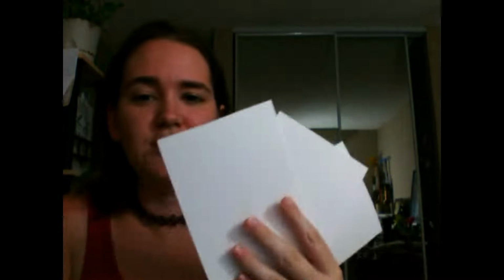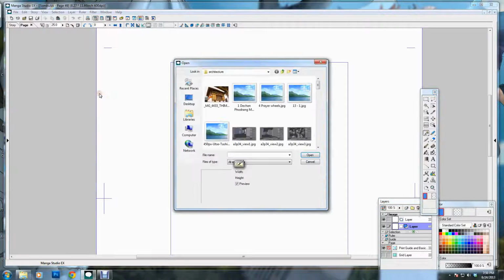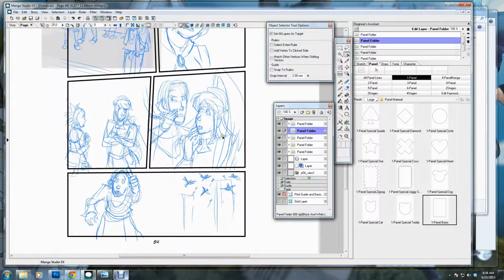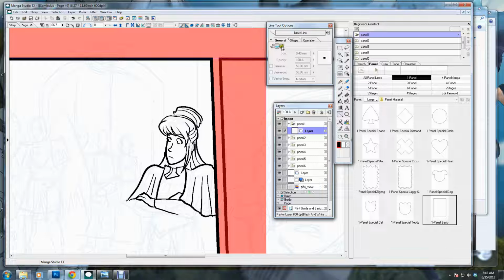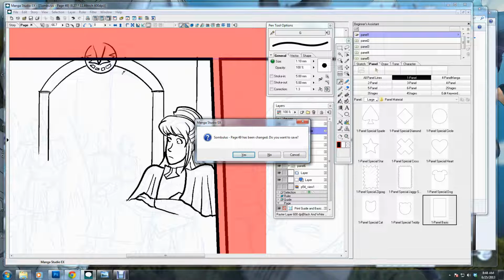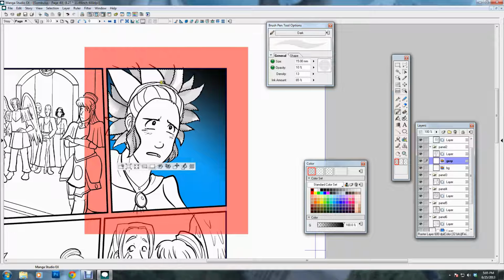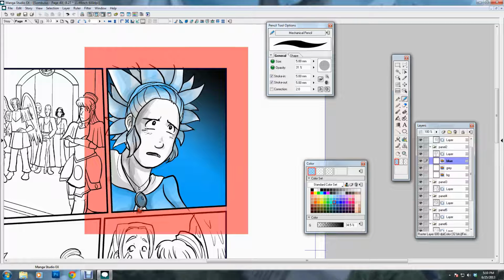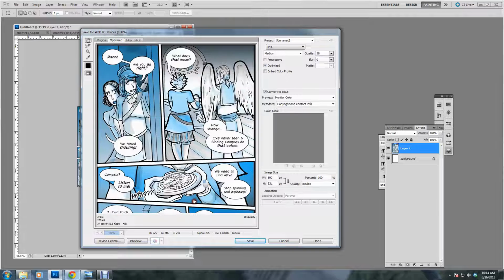Sombulus - Making of Diem Farella (Act 3)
Sombulus is my TueThursday fantasy adventure webcomic I practice a lot of art techniques and programs in making Sombulus pages twice a week, and a few people have asked to see my process.  Here's a 37 minute step-by-step breakdown of what goes into the current arc's pages (the blue/black ink-wash style of Diem Farella).  Important pieces of the process are quarter-sheets of paper, the 3D modelling program Blender, Manga Studio 4 EX, and Photoshop CS5.